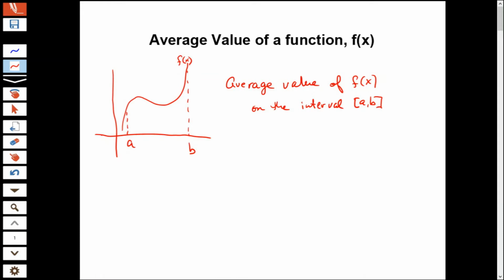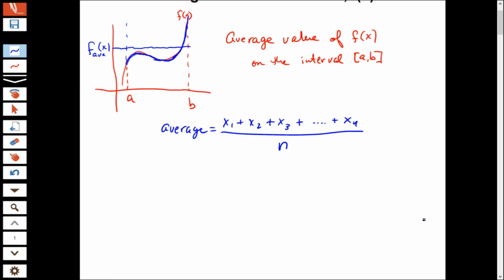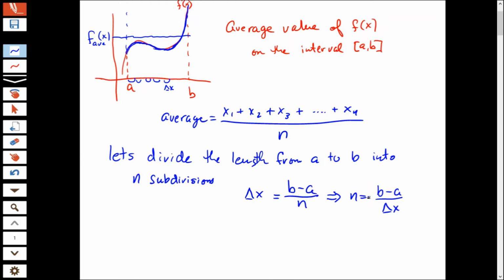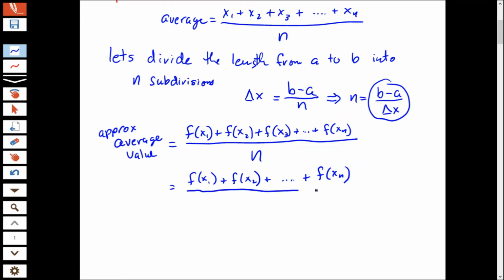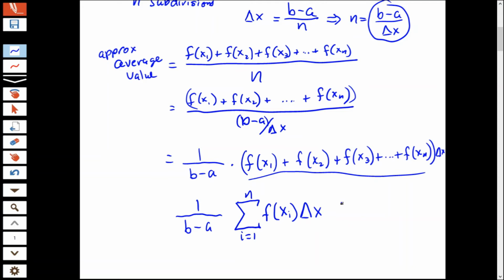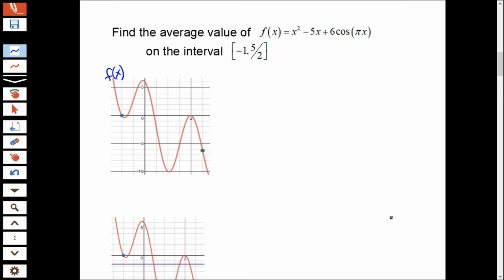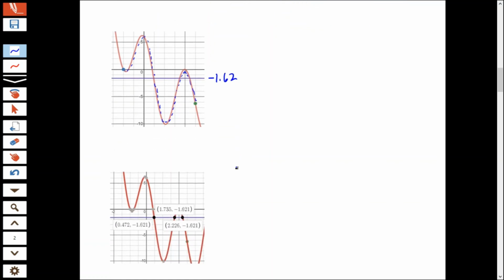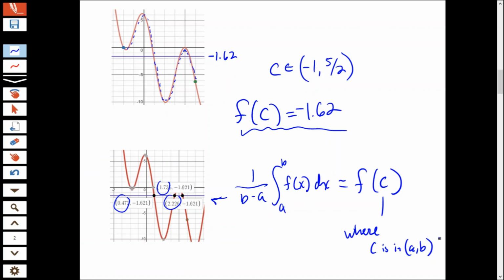Average Value of a function